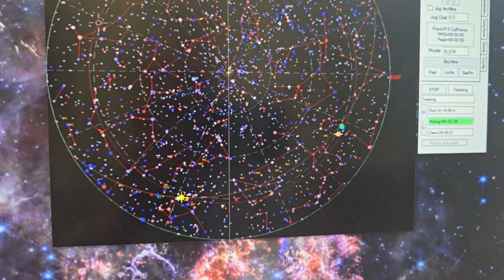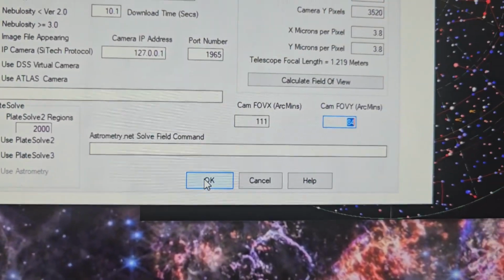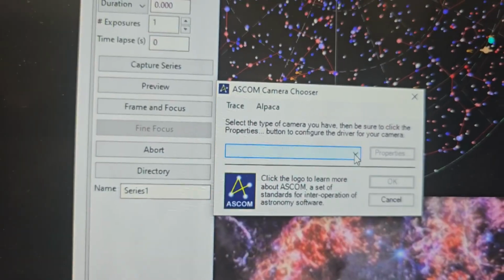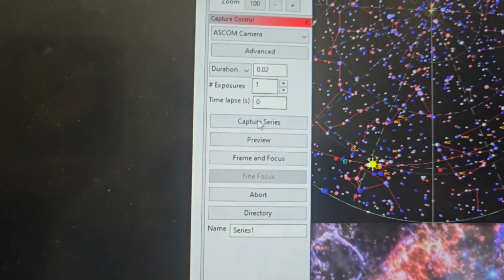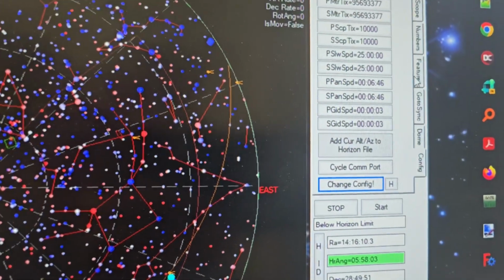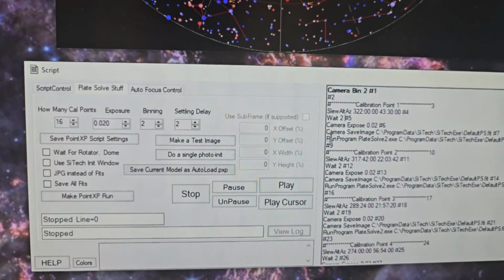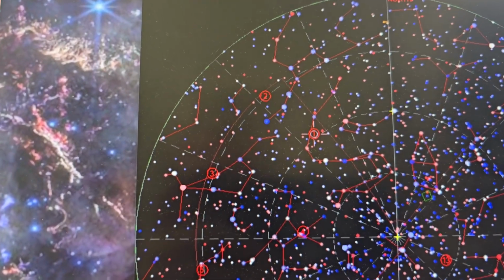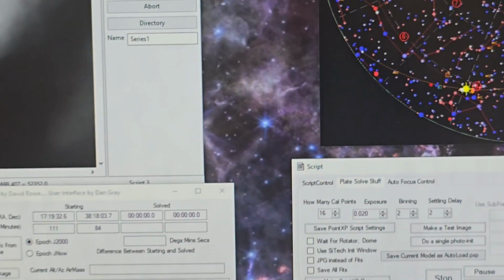How To Use Nebulosity 4.1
It's not that Nebulosity was broken, or SiTechExe was broken, it is the lack of instructions.  Hopefully this video helps.